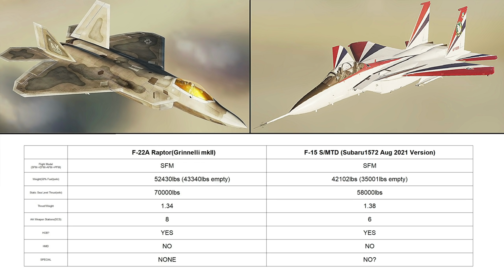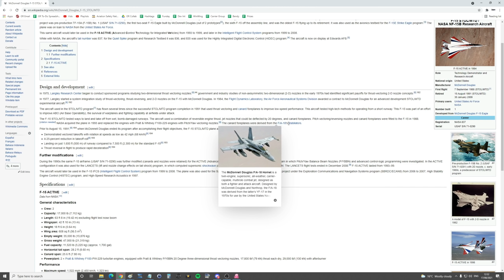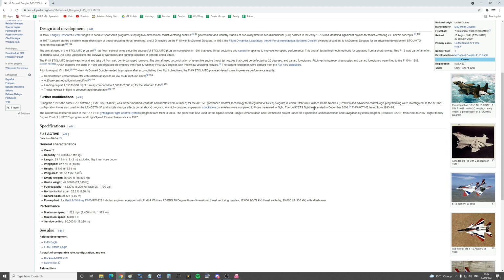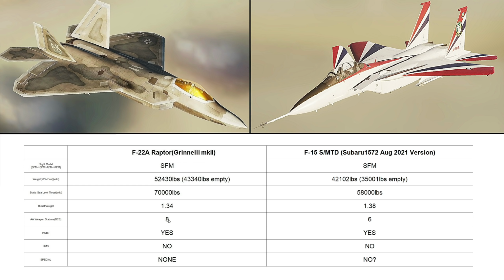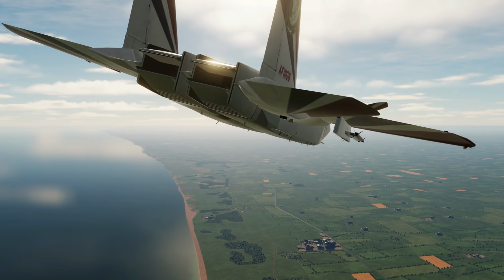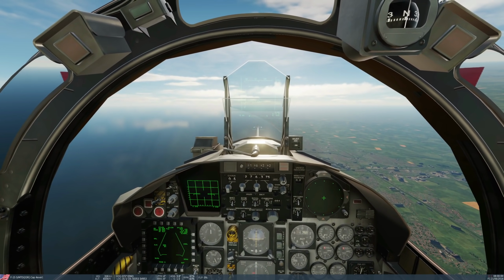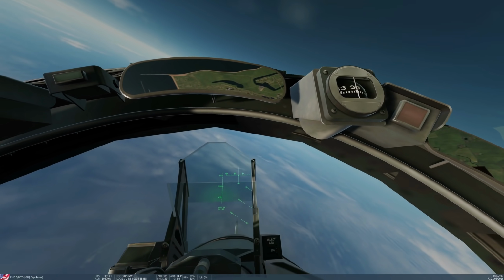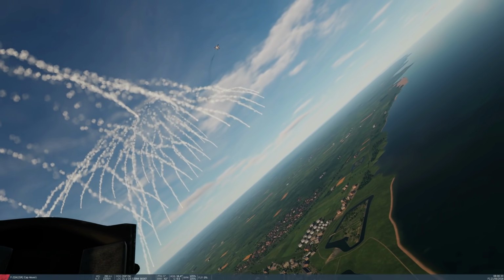F-15S/MTD Extreme Eagle vs F-22 Raptor: Dogfight & History | DCS WORLD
0:00 Wiki History
9:53 Stats
12:52 F-15S/MTD
22:53 F-22